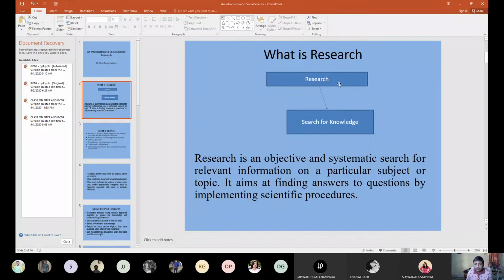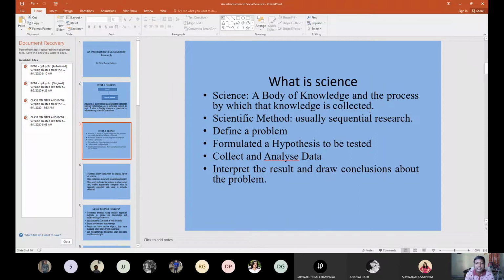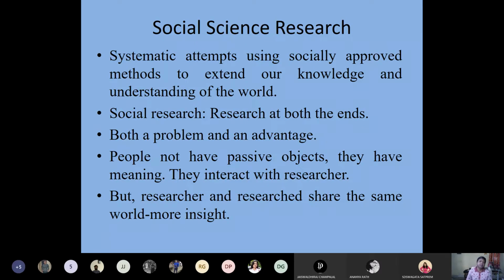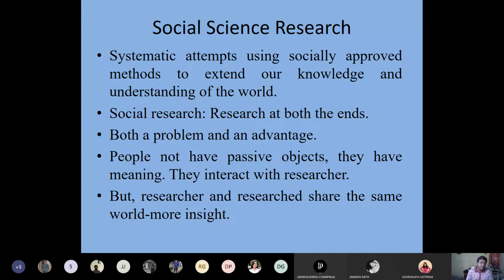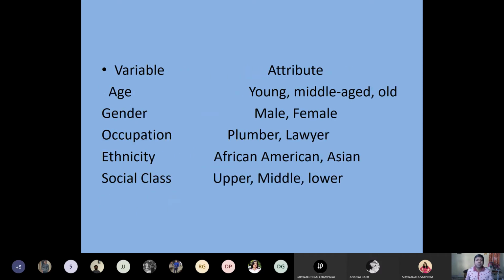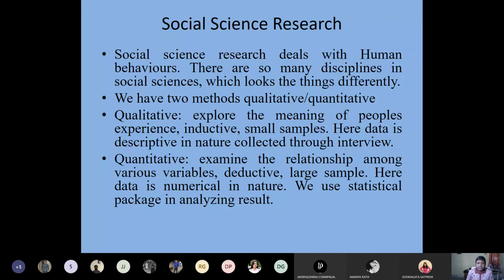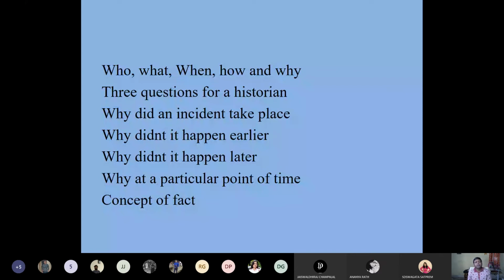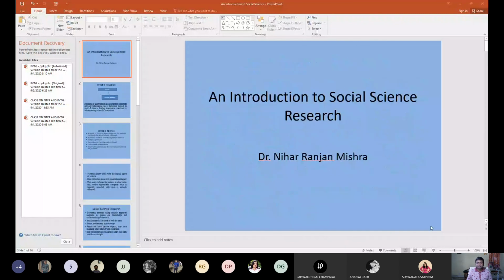Research Methodology in Social Sciences | Introduction to Social Science Research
Research Methodology in Social Sciences is one of the expertise areas of Dr. Nihar Ranjan Mishra. With his fieldwork experience in the tribal areas of Andhra Pradesh and Odisha, he understood, implemented, reported and published many findings using the methods and methodologies which form the base for a research.

What is Science? What is Social Science? Watch this lecture wherein Dr. Nihar answers these questions.